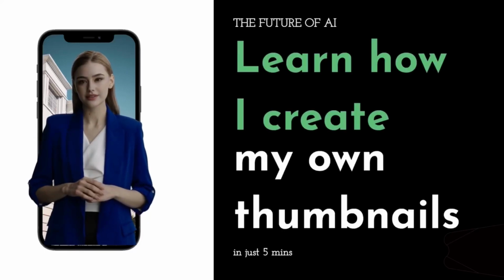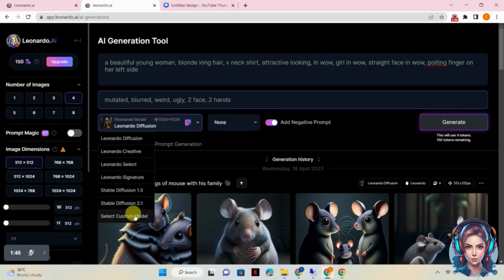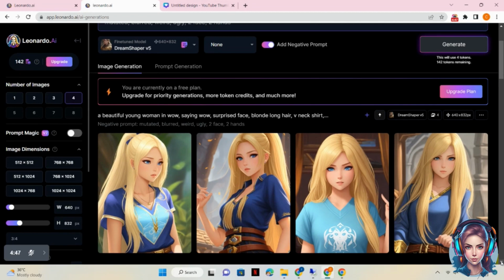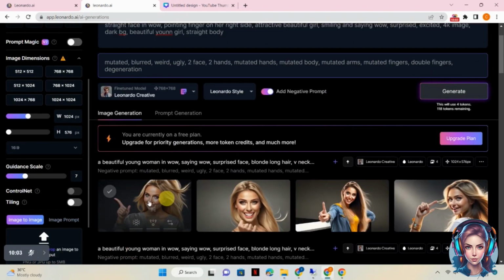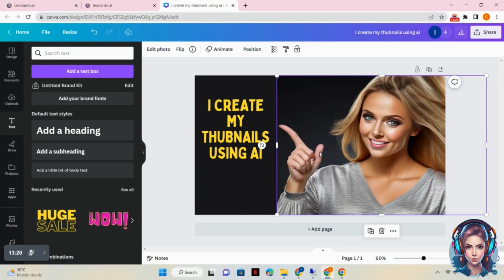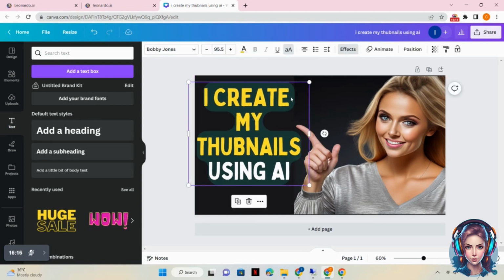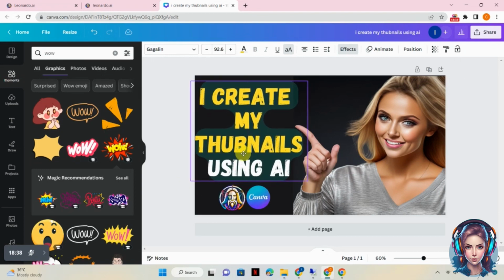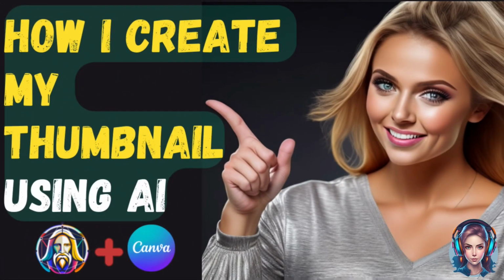How I Create Professional Thumbnails using 2 Free AI Tools (Step-by-Step Guide)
🎨 Discover how I create stunning and professional thumbnails using two FREE AI tools: Leonardo AI and Canva! In this step-by-step guide, I'll walk you through my entire process, from brainstorming ideas to designing eye-catching visuals that grab your audience's attention. 🚀

🔥 Learn the secrets behind creating thumbnails that not only look amazing but also boost your video's click-through rate and overall performance. With these easy-to-use tools, you'll be able to create captivating thumbnails that help your videos stand out in the YouTube search results and recommendations. Don't miss out on this opportunity to level up your YouTube game! ✨